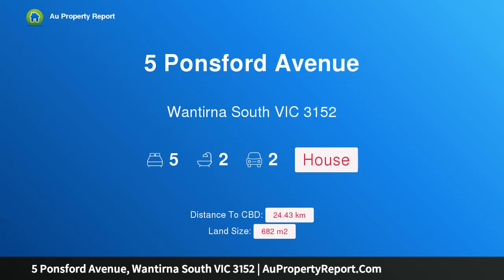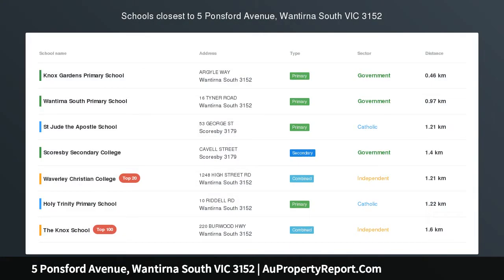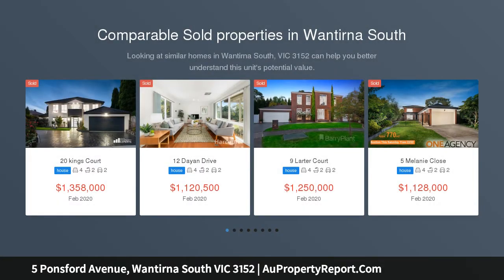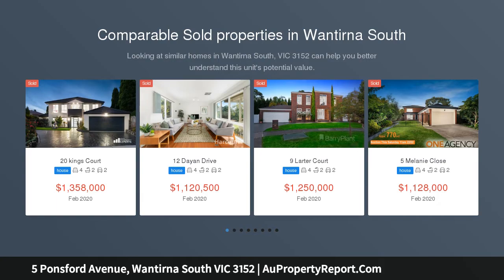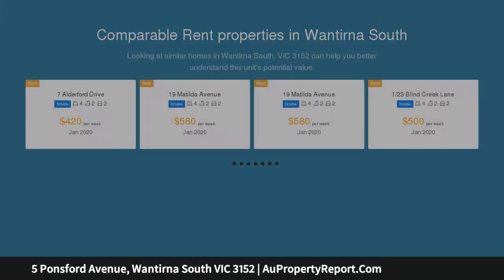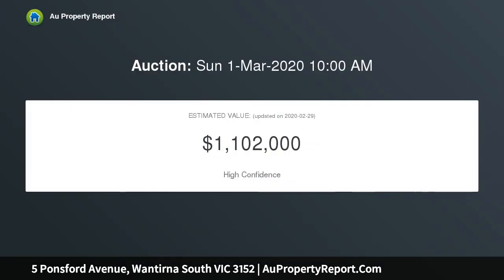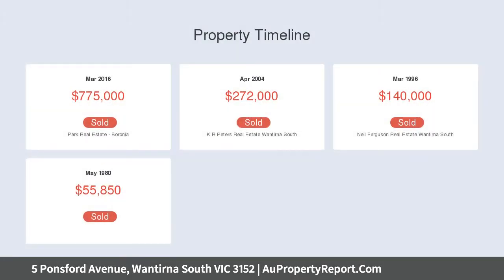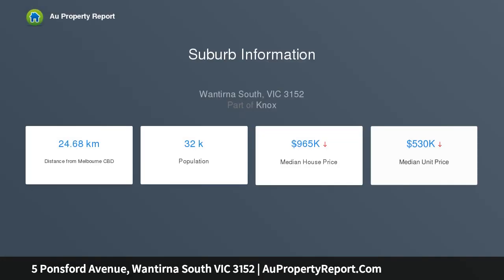5 Ponsford Avenue, Wantirna South VIC 3152 | AuPropertyReport.Com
5 Ponsford Avenue, Wantirna South VIC 3152
Property Type: house
Bedrooms: 5
Bathrooms: 5
Car Space: 2
RENOVATED 5 BEDROOM HOME - ROOM FOR EVERYONE